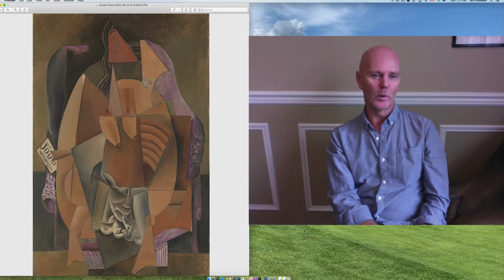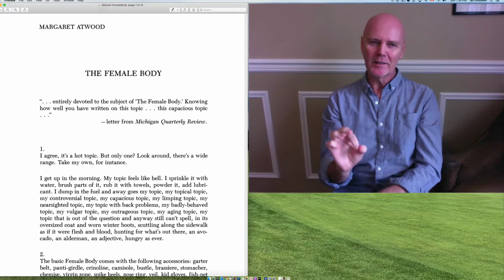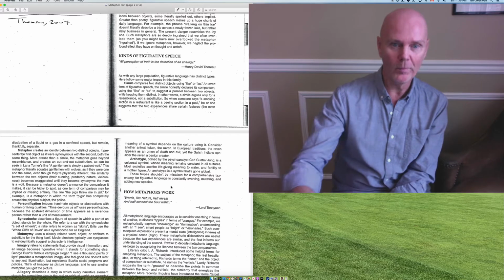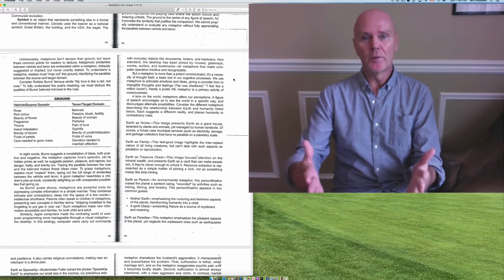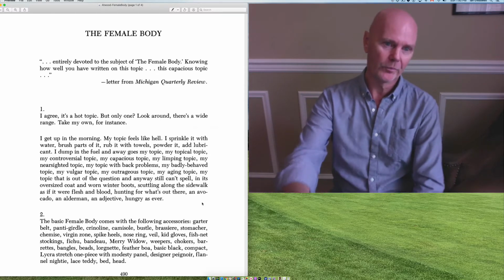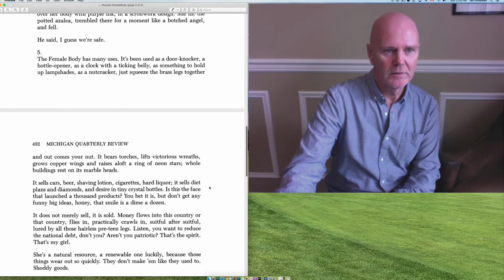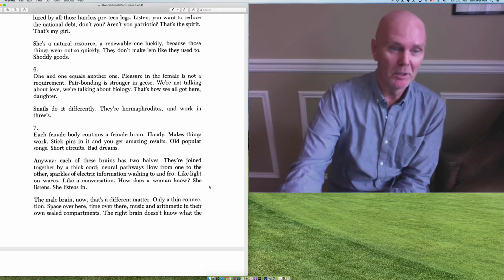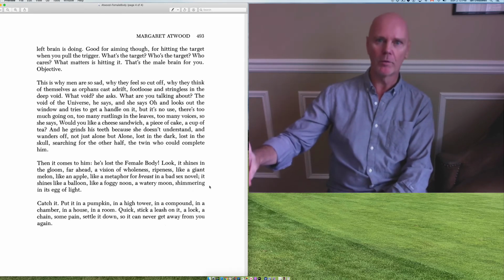ENGLISH 100 Video 3